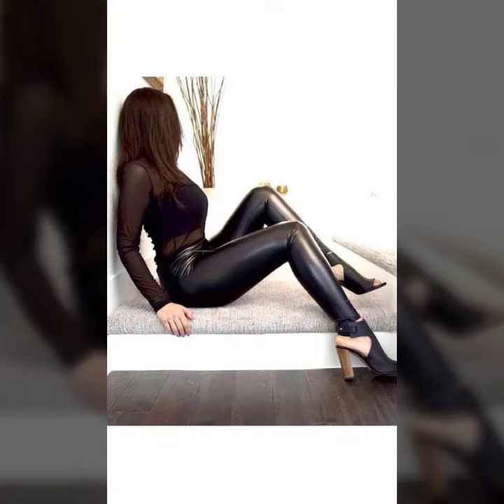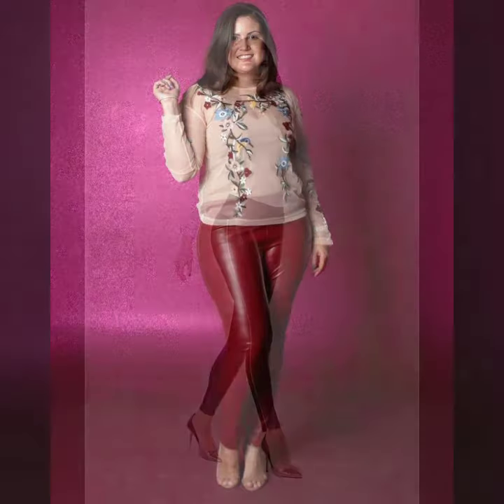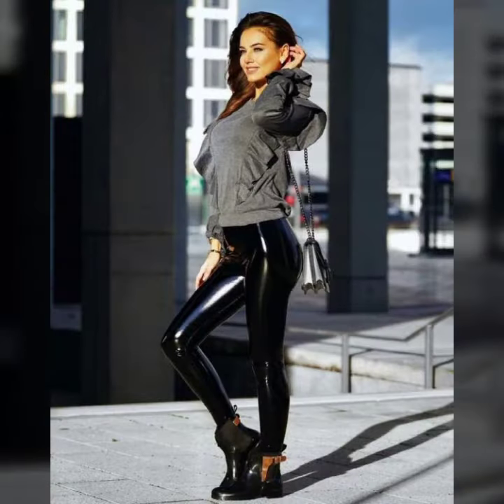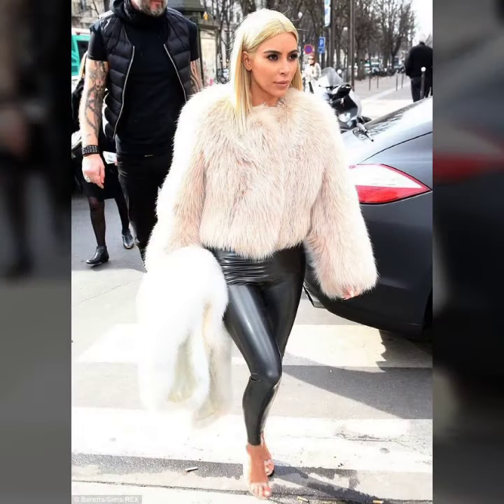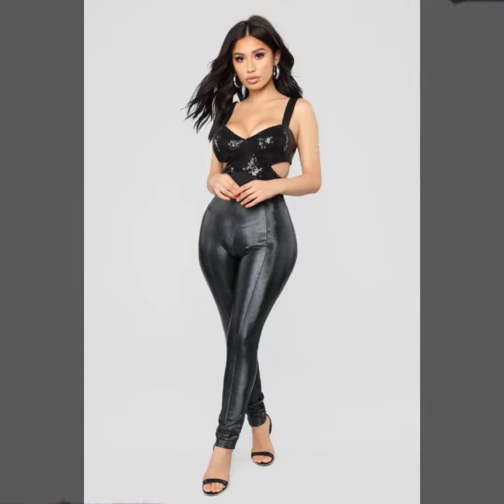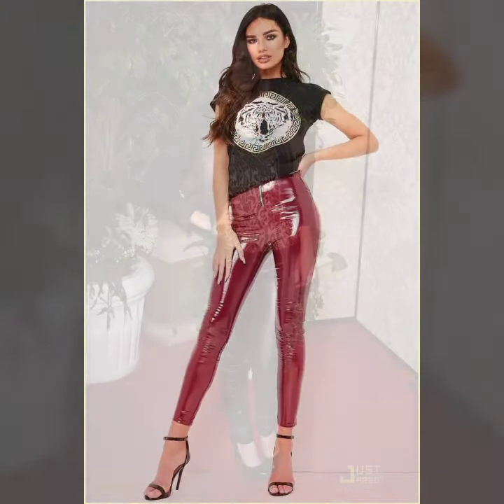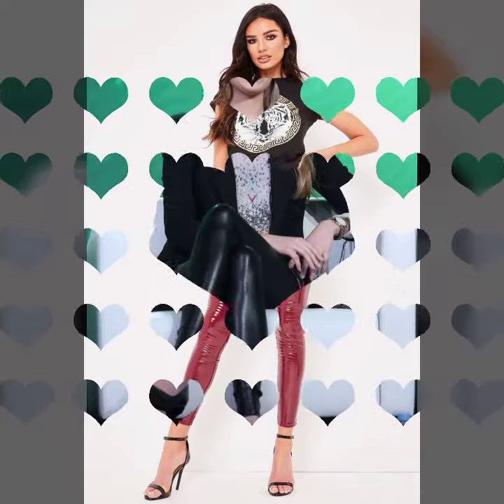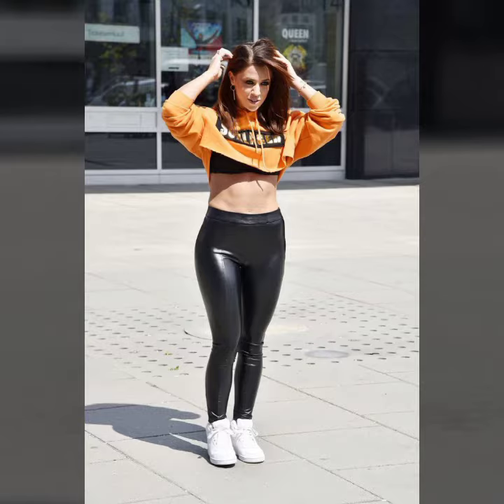Wonderful collection of leather latex mini skirts designs ideas